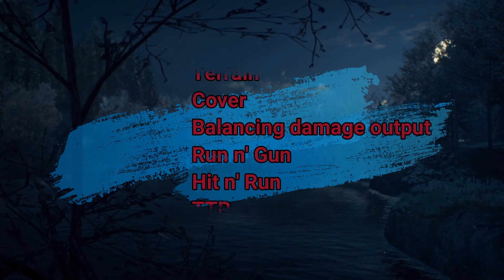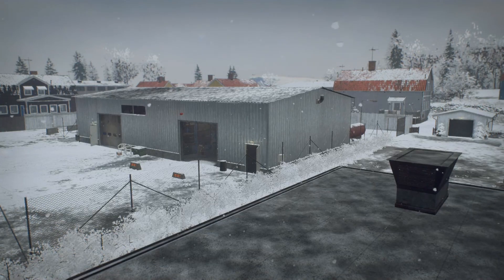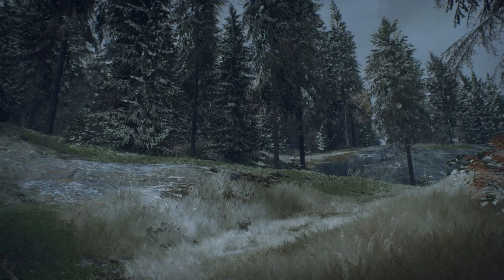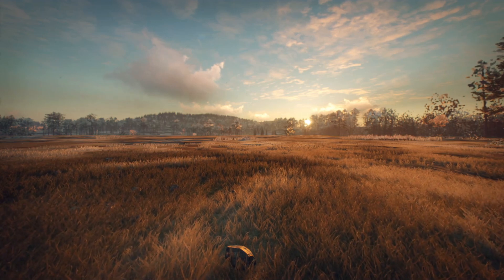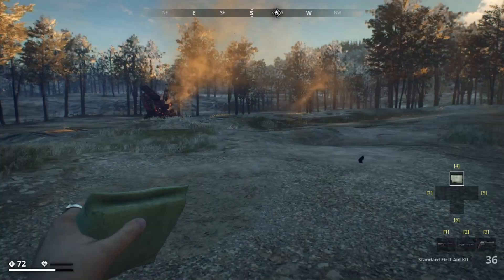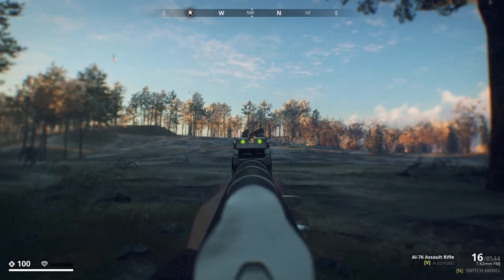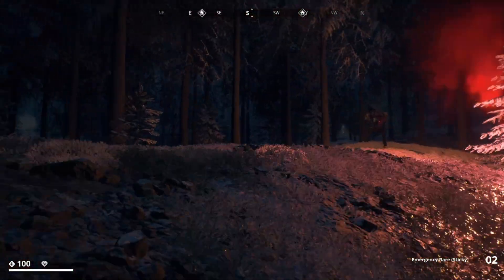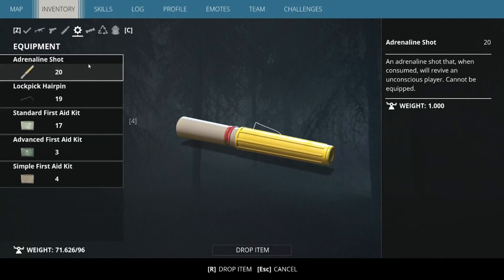6 Guerilla Tips And Tricks In Generation Zero!